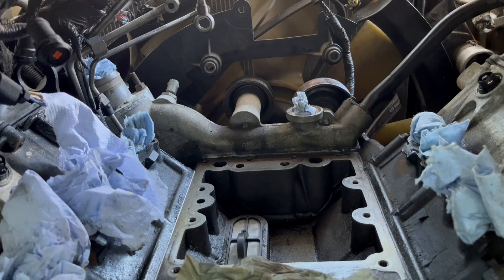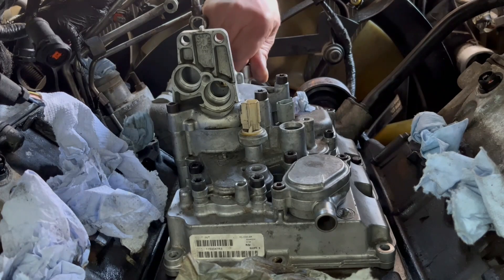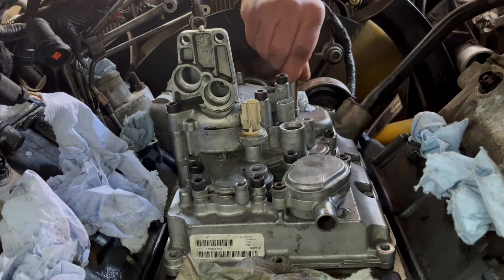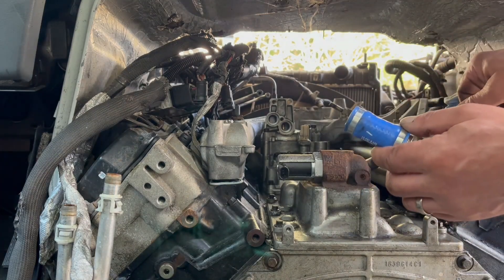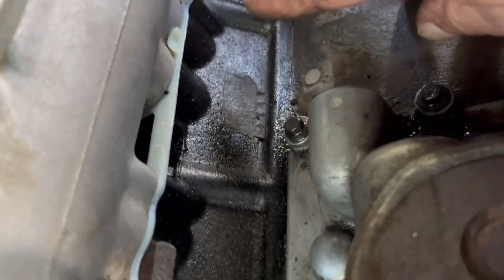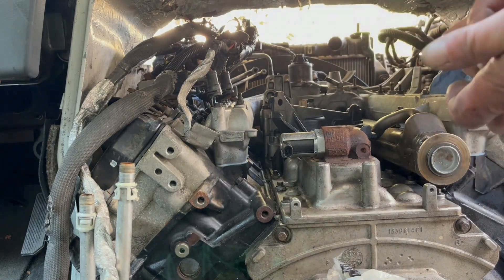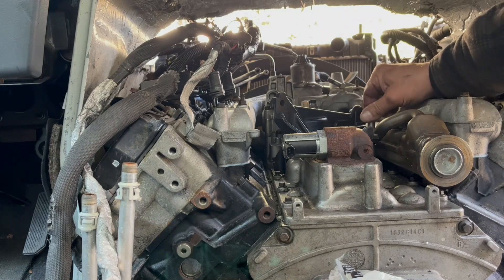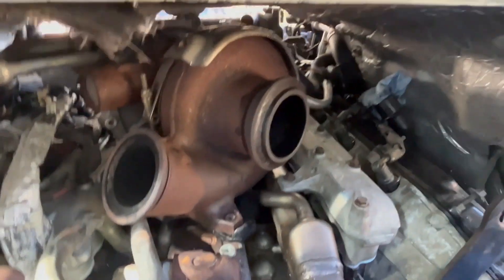Ford 6.0 Diesel OIL Cooler and turbo installation